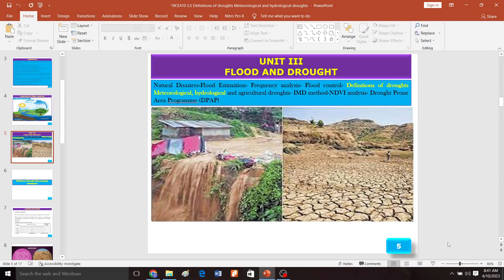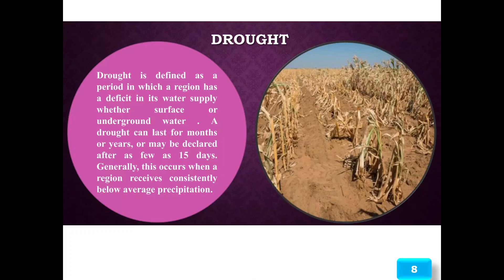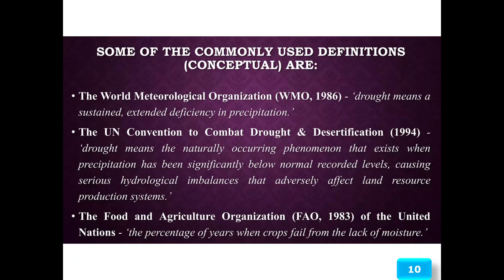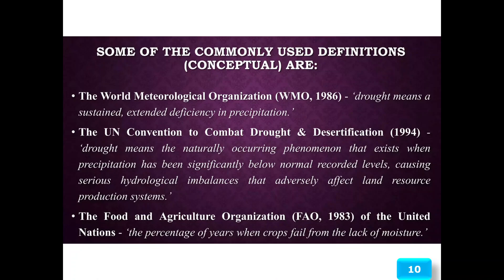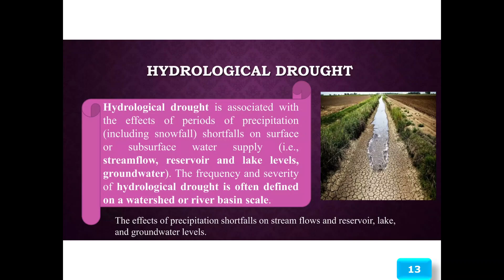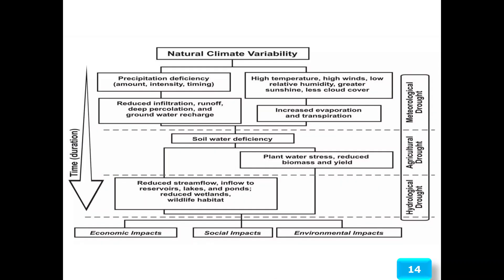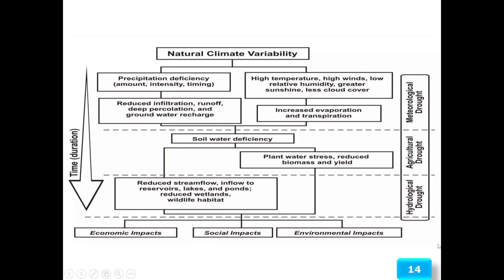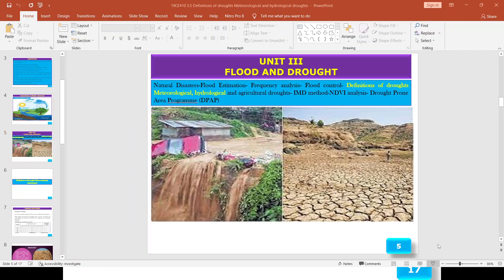19CE410 3 5 Definitions of droughts Meteorological and hydrological droughts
Meteorological and hydrological droughts